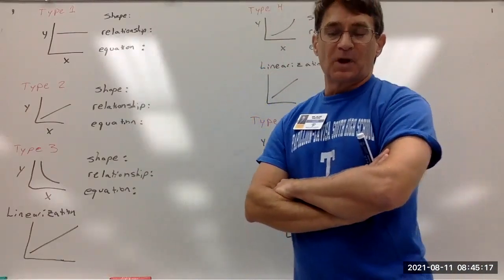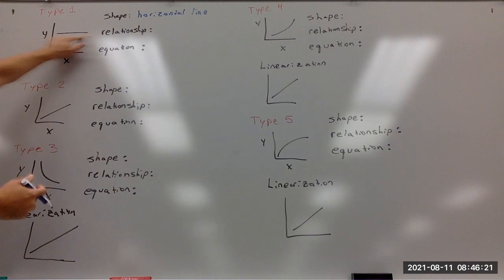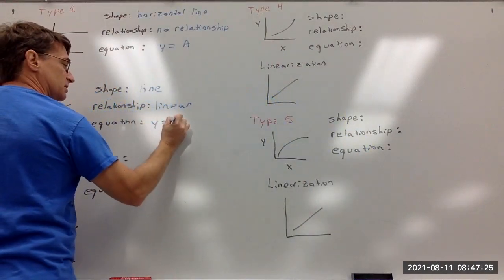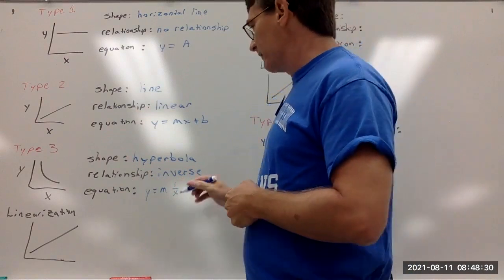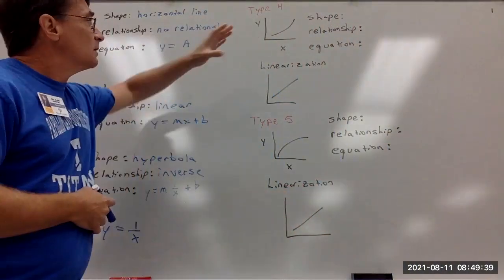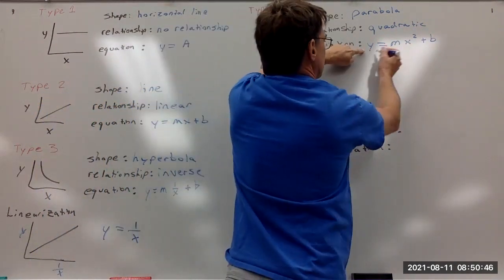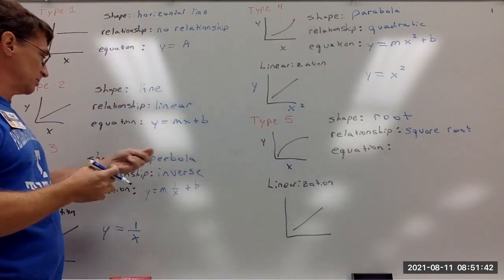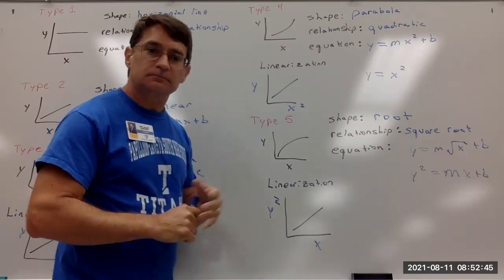1 Types of Graphs